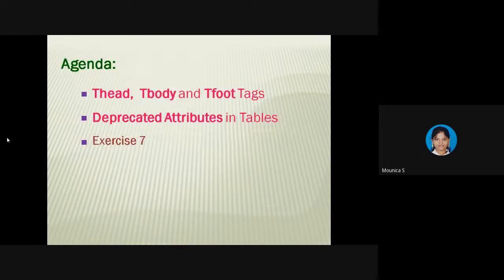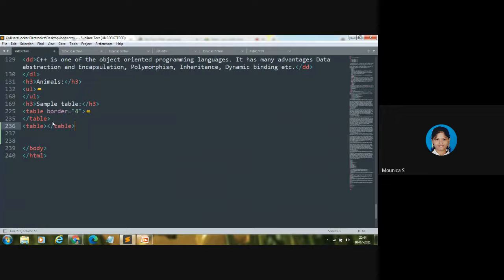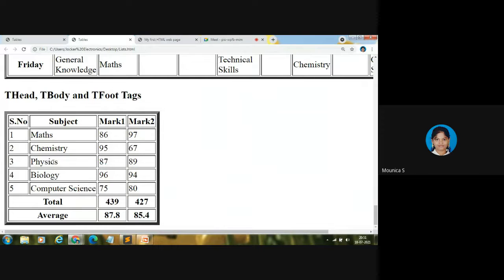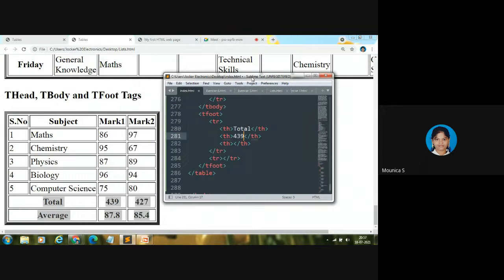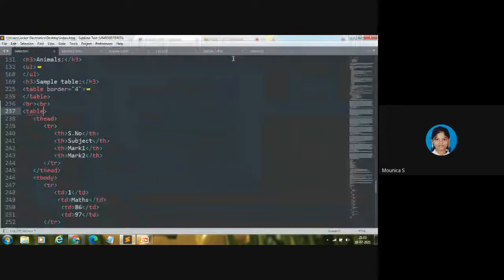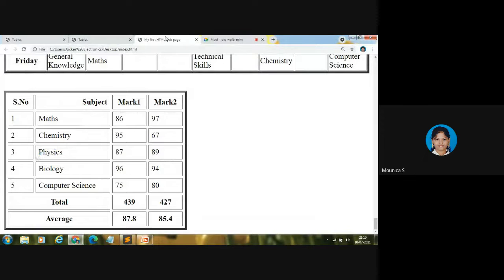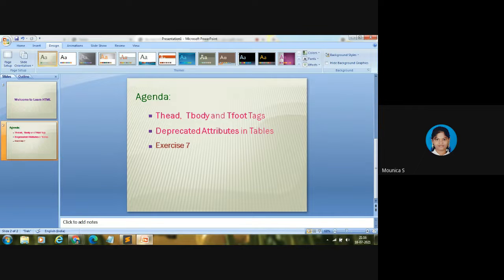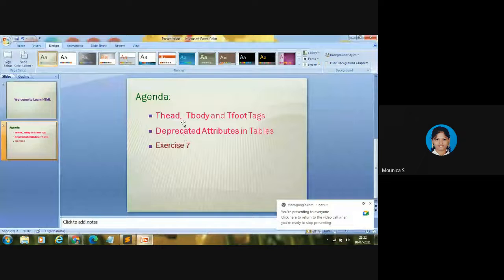THead, TBody & TFoot Tags in HTML | Deprecated Attributes in Tables |Detailed HTML Course in English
Hello Guys! Welcome back to Learn HTML.
In this video, you can learn THead, TBody and TFoot Tags in HTML and some of the deprecated attributes in tables. (border, width, cellspacing, cellpadding, align, bgcolor)
And also for your better understanding, there is a simple exercise regarding tables, that helps you to develop your knowledge in HTML.
Hope this video will be useful to you. Enjoy Learning.

HTML Course Video 9:

Share this playlist to your friends and relatives those who are interested in learning HTML and those who are interested to become a web developer.

Congrats in Advance to become a Web Developer!